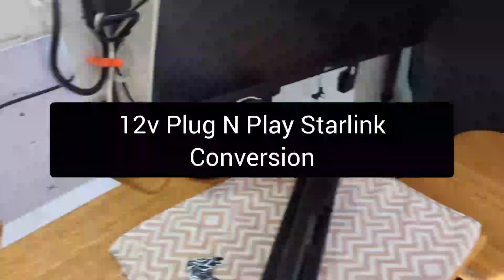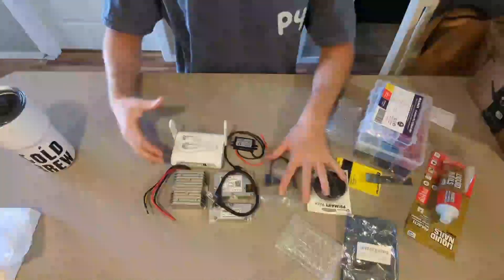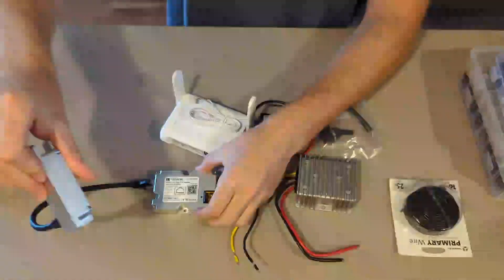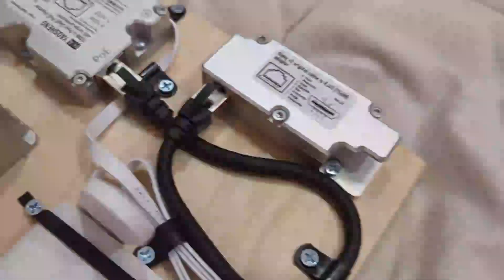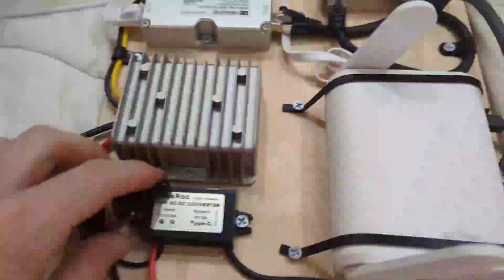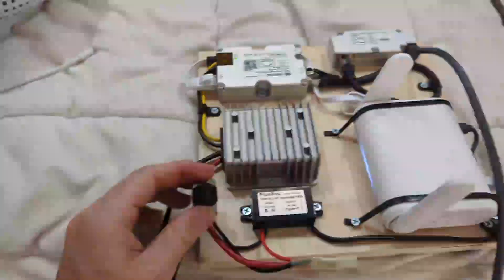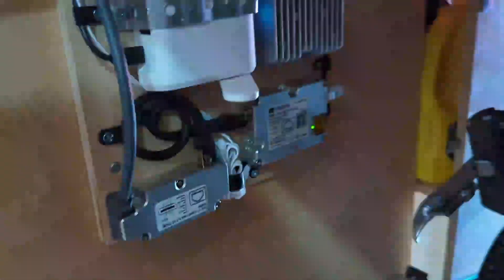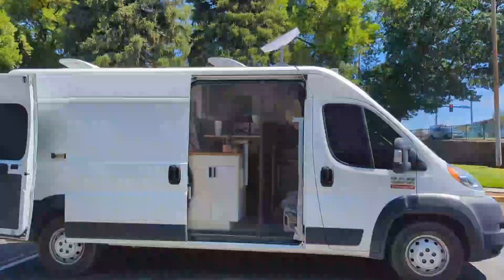Starlink 12v Conversion Plug N Play for Vanlife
12v to 5v USB-C
12v to 48v
Wifi Router
Dishy PlugNPlay Adapter
Heat Shrink Wire Connectors
Power Pole Adapters
Cable Clips
Heat Gun
Extra Wire

My current recording setup:
Pixel 7 Pro
Shokz OpenComm 2 Bone Conduction
Shokz OpenRun Pro Bone Conduction
62" Phone Tripod & Selfie Stick